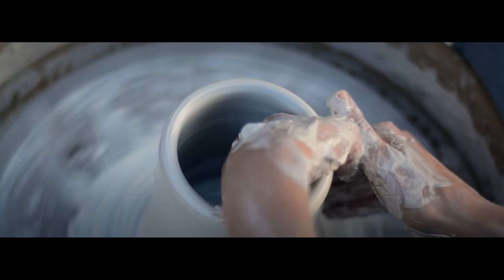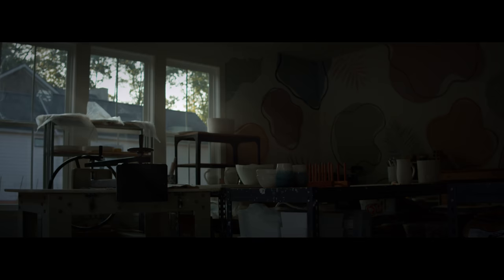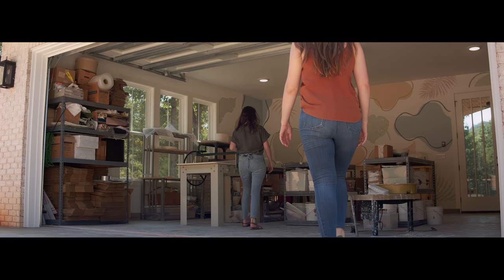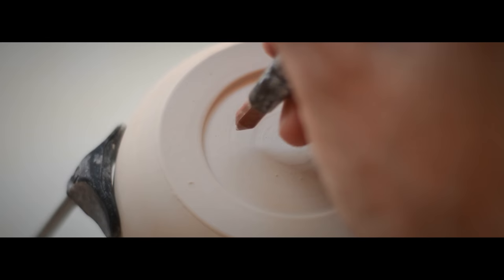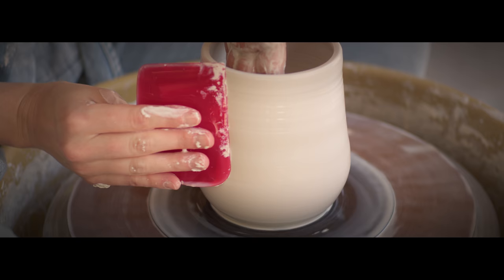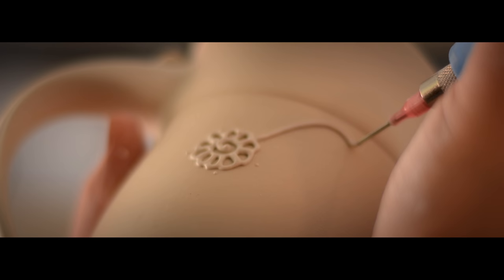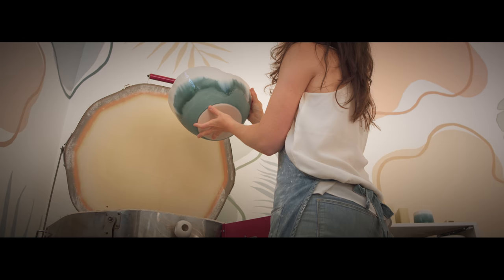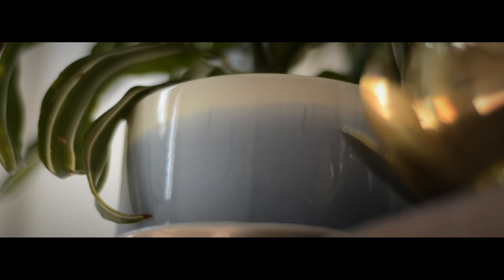Brooke Dersch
Brooke Dersch is the artist behind Brooke Waters Pottery. She discovered her love of clay during her final semester of college where she studied Theatre and Photography. All of her pottery is produced in Roots Studio which is a shared studio space for Brooke Waters Pottery and Meraki to create in.  "From hand-piping elegant lace designs to pulling handles, I strive for quality in each piece that I craft, designing what is functional and practical while bringing beauty and color to everyday life. I'm inspired by bohemian and minimalist elements and love mixing them together! Because I love to entertain, I focus on pieces that are useful in the kitchen and for parties. And to satisfy the crazy plant lady inside, I spend my free time making planters! From serving bowls to teapots, Brooke Waters Pottery has something for everyone."